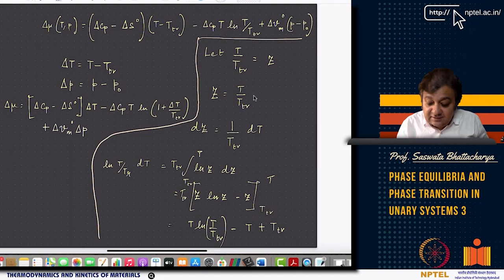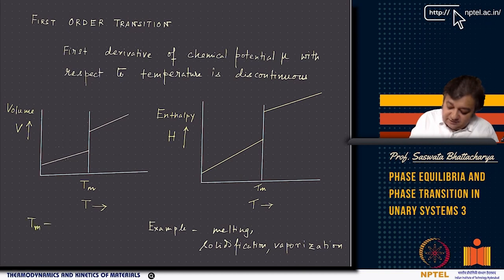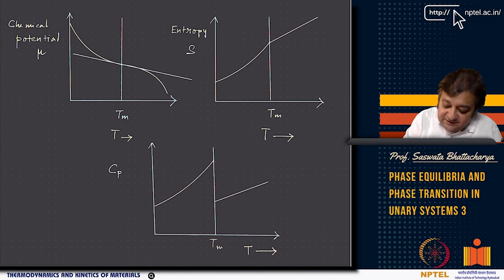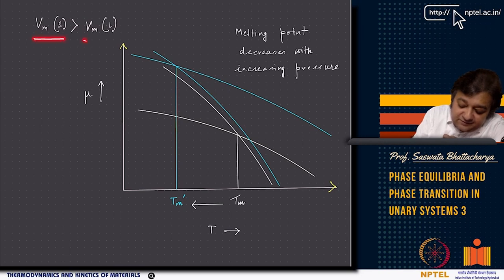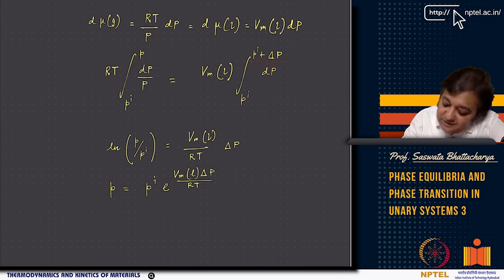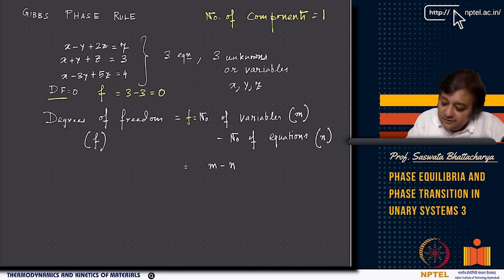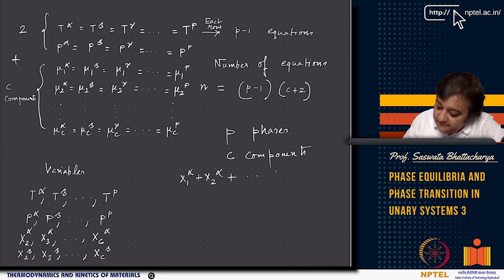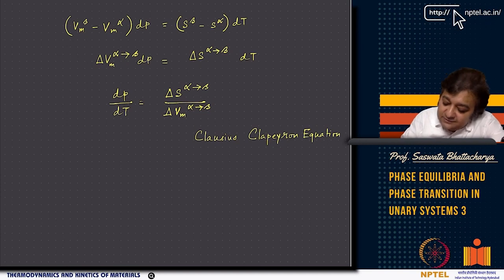Phase equilibria and phase transition in unary systems 3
Course Name : Thermodynamics And Kinetics Of Materials